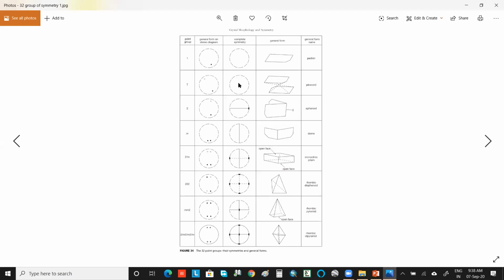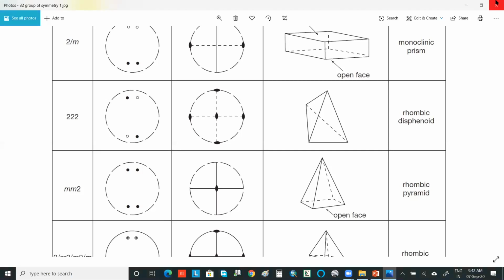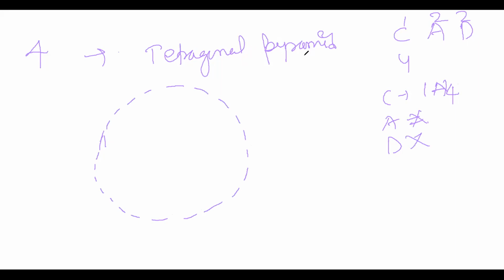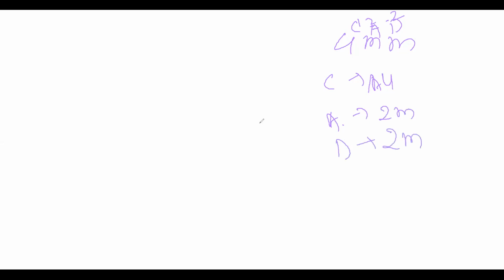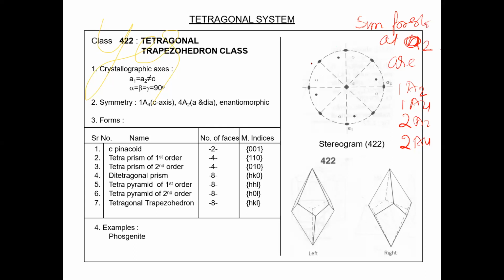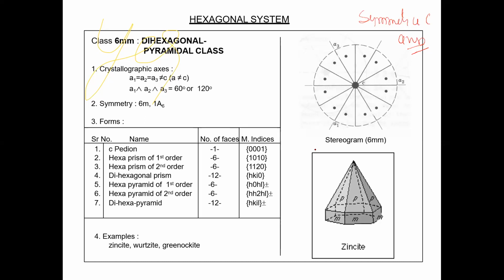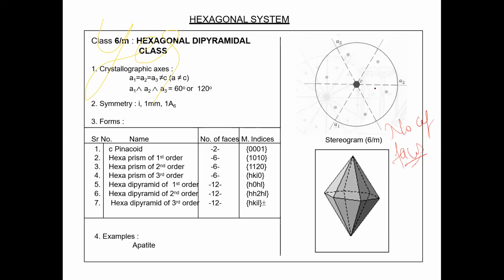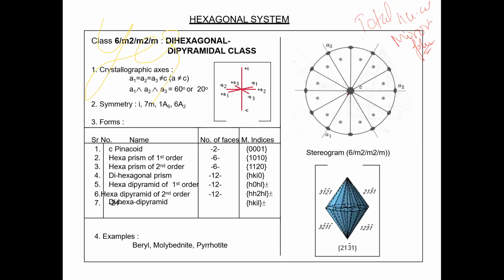CRYSTALLOGRAPHY PART 5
The hexagonal and triclinic crystal systems represent opposite ends of the crystallographic symmetry spectrum. The hexagonal system, characterized by three equal horizontal axes intersecting at 120 degrees and a perpendicular fourth axis of different length (a_1=a_2=a_3 \neq c, \alpha=\beta=90^\circ, \gamma=120^\circ), exhibits high symmetry, notably a six-fold rotation axis, leading to characteristic six-sided crystal forms like those seen in beryl or apatite. In stark contrast, the triclinic system is the least symmetrical, with all three axes of unequal lengths and all three interaxial angles unequal and non-90 degrees (a \neq b \neq c, \alpha \neq \beta \neq \gamma \neq 90^\circ), often resulting in irregularly shaped crystals that may possess only a center of symmetry, as exemplified by minerals like plagioclase feldspar.